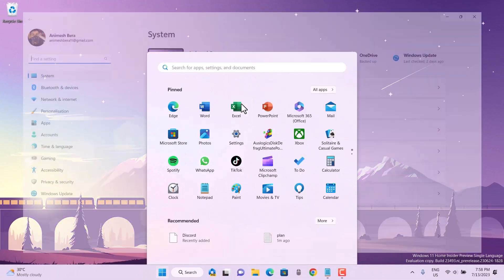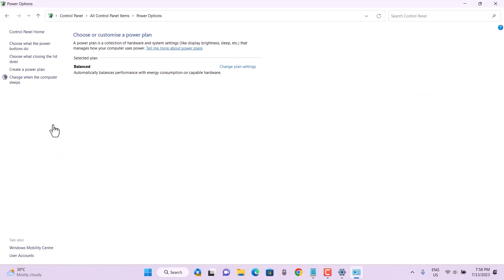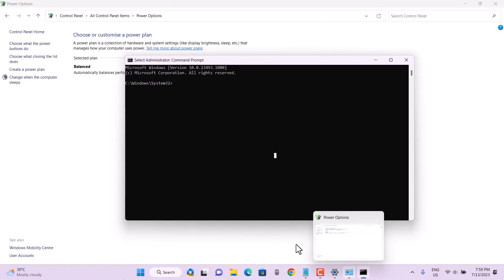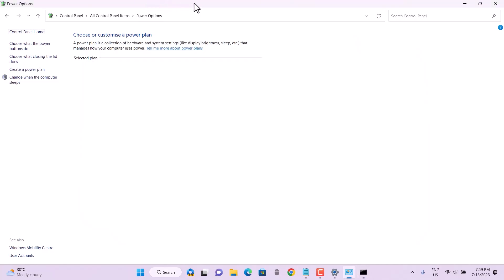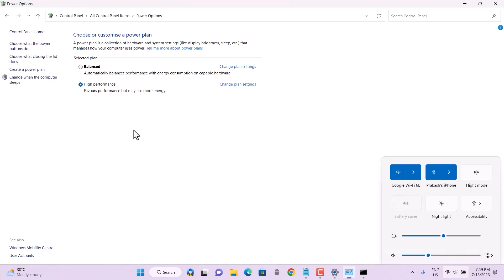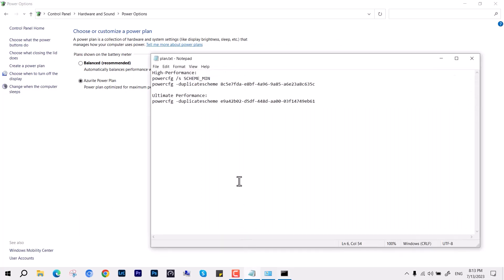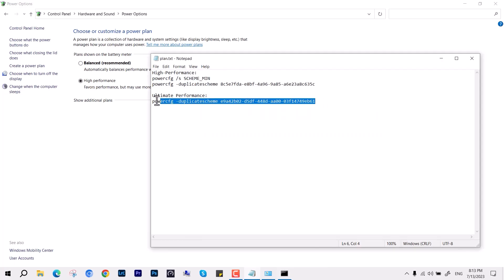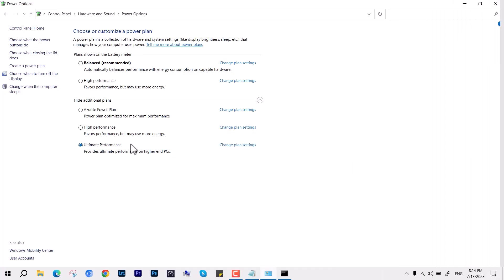Enable High & Ultimate Performance Modes in Windows 11/10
Enable High & Ultimate Performance Modes in Windows

This video shows you how to unlock the secret potential of your Windows PC by enabling High Performance and Ultimate Performance modes.

In this step-by-step guide, you'll learn:

What High and Ultimate Performance modes do
When to use each mode for optimal results
Easy-to-follow instructions (with on-screen visuals) to activate them in Windows 10 & 11
Bonus tips for maximizing your PC's performance

Timestamps:
00:00 - 0:26 Process Begin
00:47 CMD
00:56 Paste High-Performance and Ultimate Code
02:17 Code for Windows 10
02:31 Ends

This video is perfect for:

Gamers
Content creators
Anyone who wants to get the most out of their PC

Command Prompt:

High-performance :
powercfg /s SCHEME_MIN